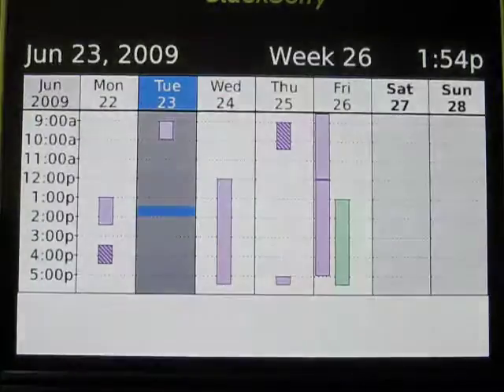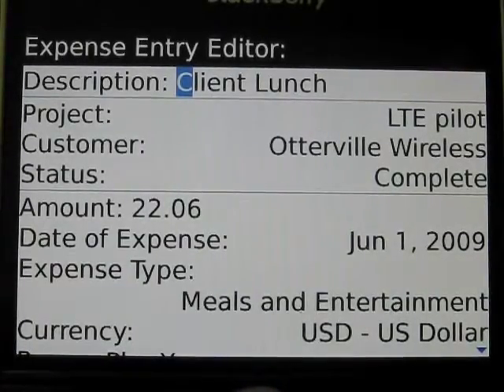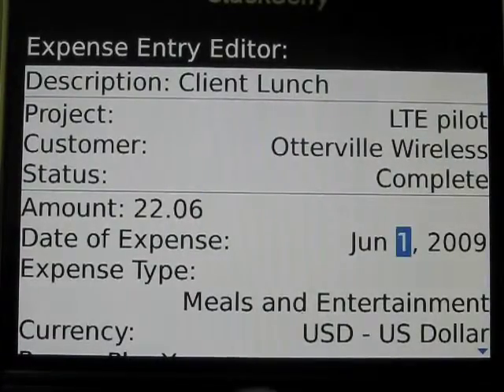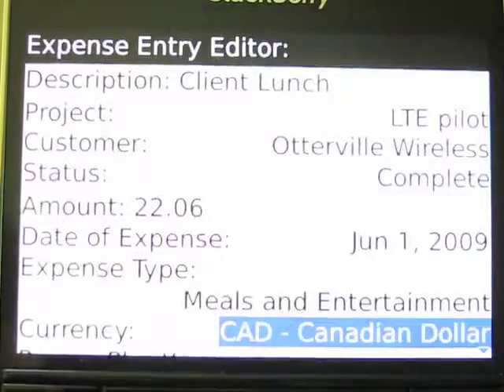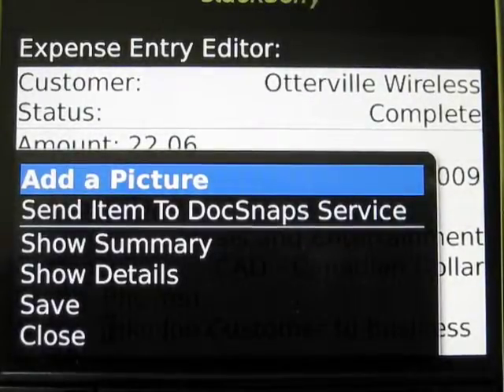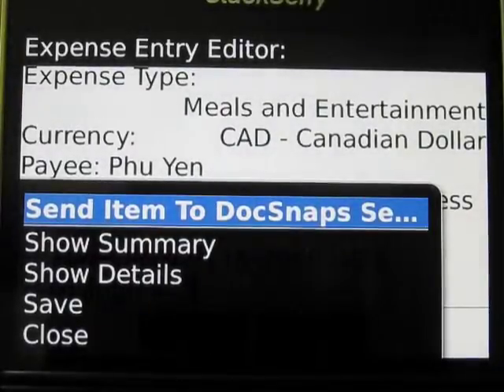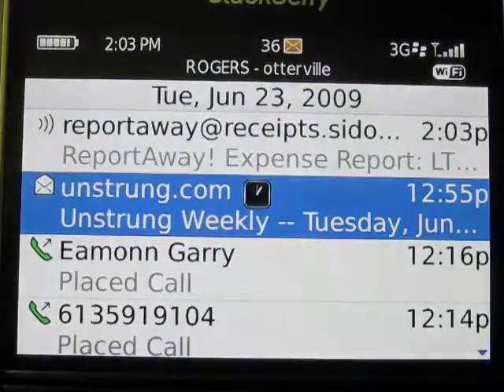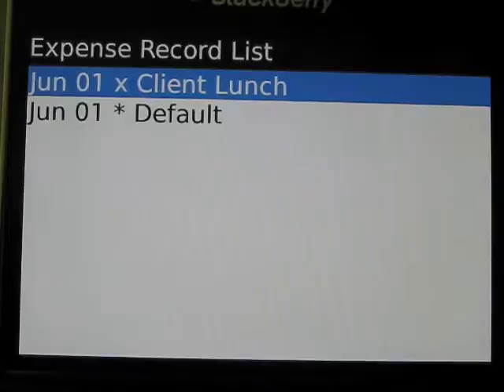ReportAway! DocSnaps Integration R1_3_0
This video guide shows how to use ReportAway! to capture an expense from the BlackBerry calendar and send it to the DocSnaps online book keeping service.